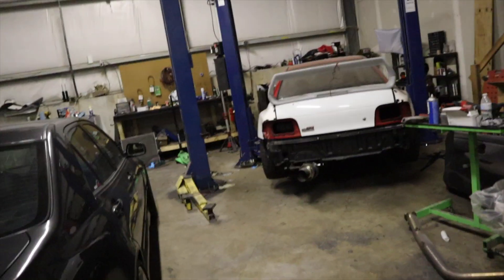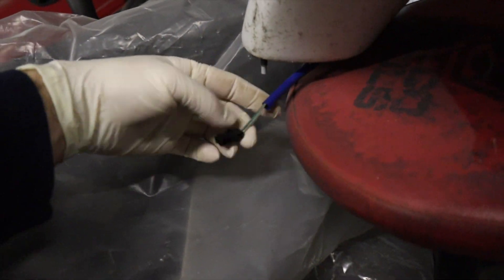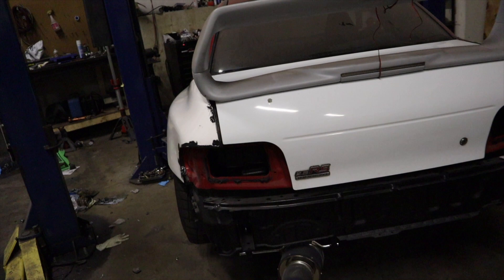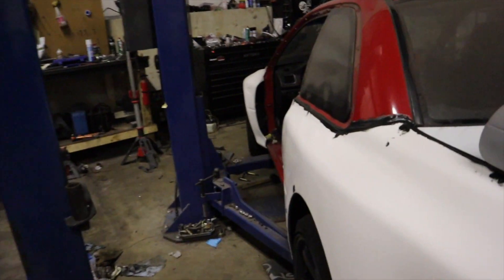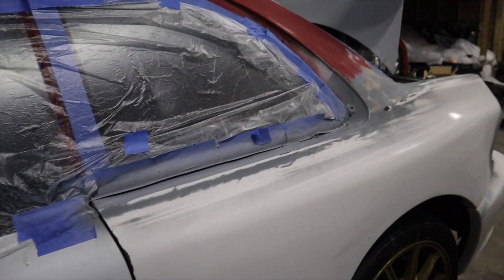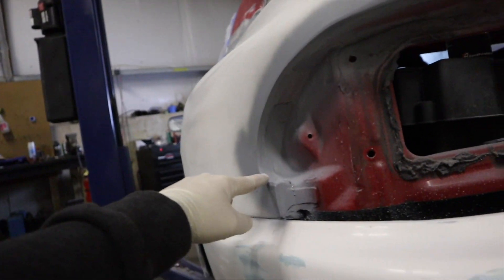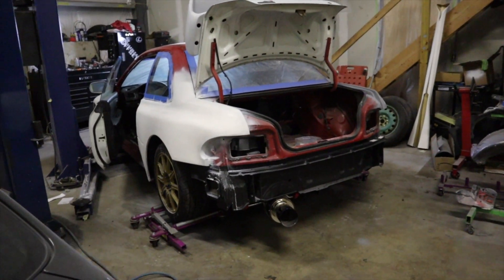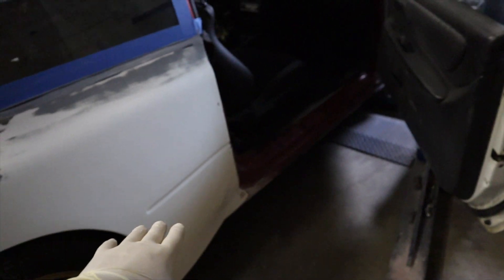Starting the WRC GC8 bodywork!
I get the rear quarters molded on and fix minor imperfections.